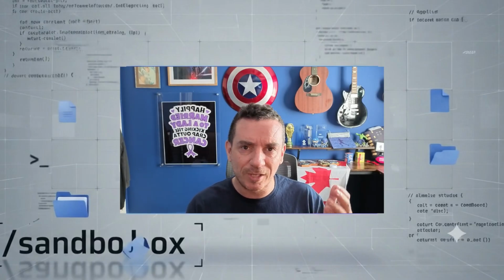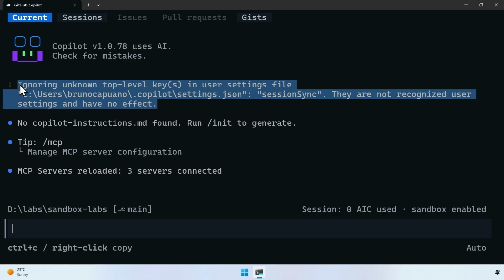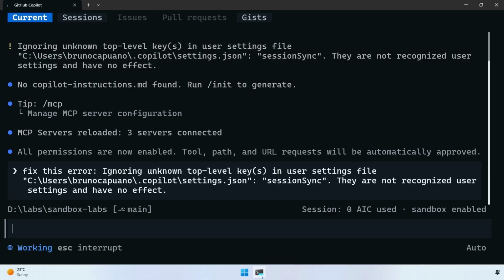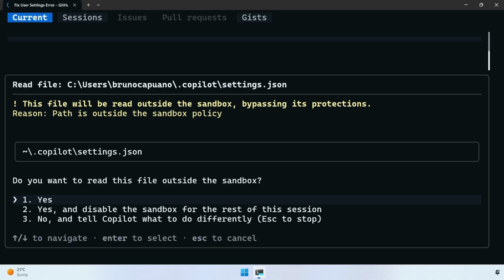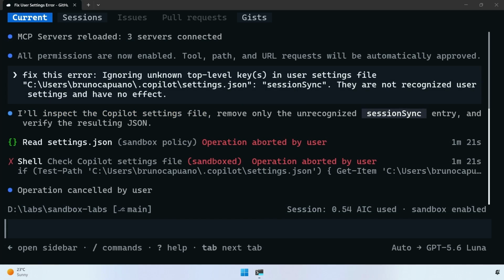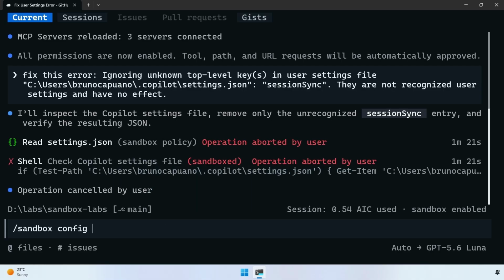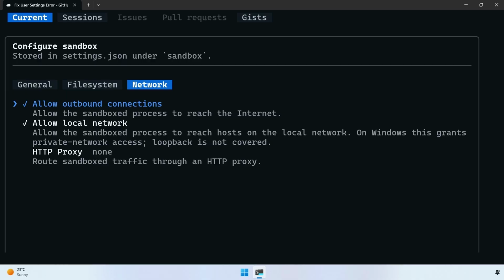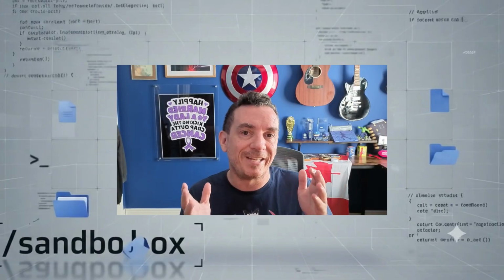GitHub Copilot CLI /sandbox: Give Your AI Agent Boundaries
AI coding agents are amazing. They can write code, run commands, install packages, and do real work.

And that is fantastic… until you remember they are running with your permissions. 😅

In this quick demo, I explore the `/sandbox` feature in GitHub Copilot CLI and show how it can add boundaries around:

✅ Filesystem access
✅ Network connections
✅ MCP and language servers
✅ Commands that try to leave the current workspace
✅ Sandbox bypass permissions

Sandboxing will not make every AI agent action magically safe, but it gives us much more control over what the agent can—and cannot—do.

🚀 MAIN RESOURCES

⏱️ CHAPTERS

00:00 AI agents can get a little too creative
00:40 Starting the Copilot CLI demo
01:02 Remember: agents run with your permissions
01:18 Accessing a file outside the workspace
01:48 The sandbox boundary in action
02:38 Exploring the `/sandbox` configuration
03:15 Filesystem and network controls
03:50 Should you enable the sandbox?